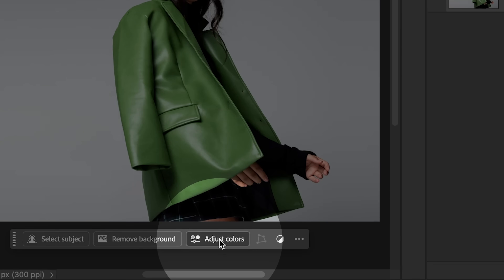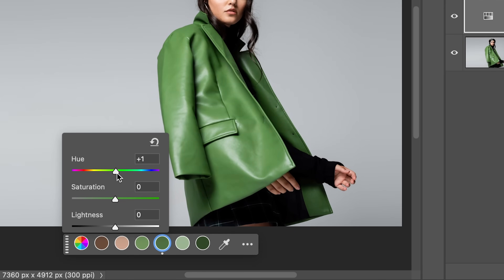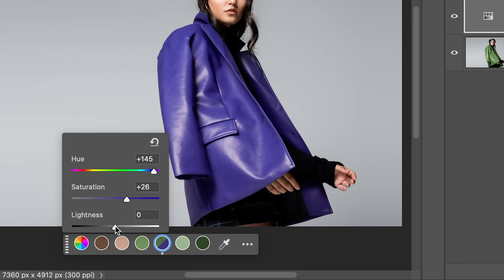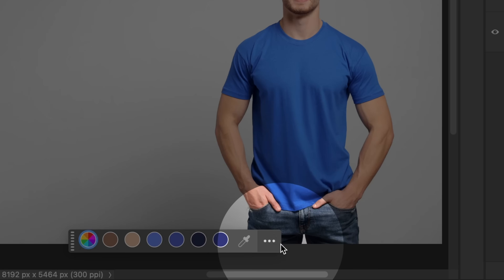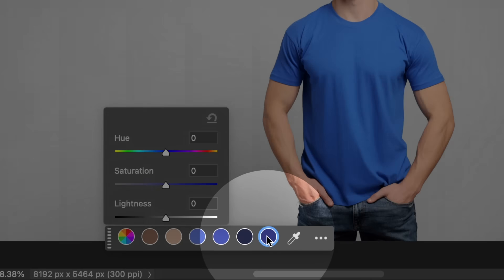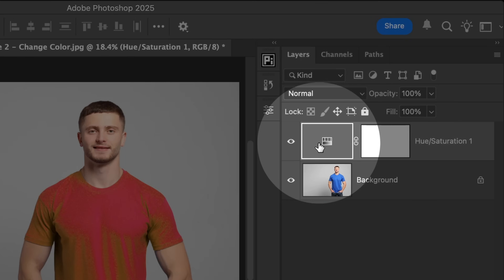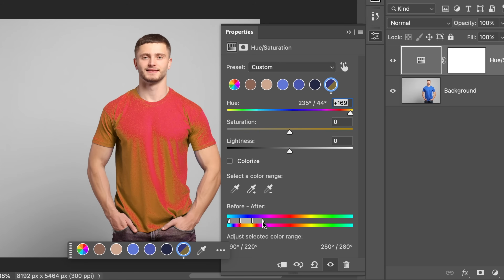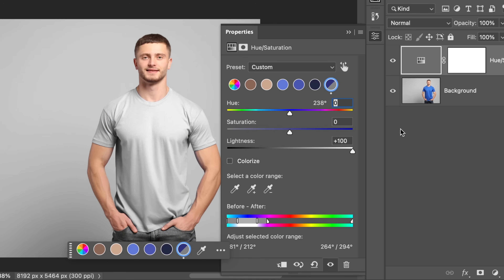Change Color in Photoshop: The EASIEST Way (1-Minute)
Learn how to change any color to any color using the new Adjust Colors feature in Photoshop! In this quick tutorial, we'll use the contextual task bar to automatically target colors in the photo and change the color of any object to whatever we wish, including white and black. We will also learn to make finer corrections with the Hue and Saturation adjustment layer for more precise results. I hope this video helps you.

2. Finished PSDs (Only for PiXimperfect Pro Members)